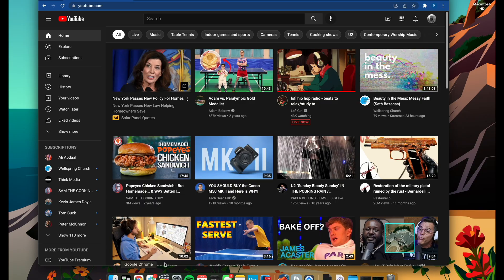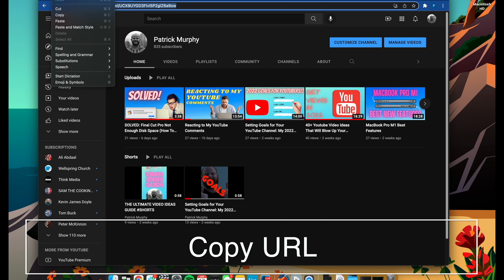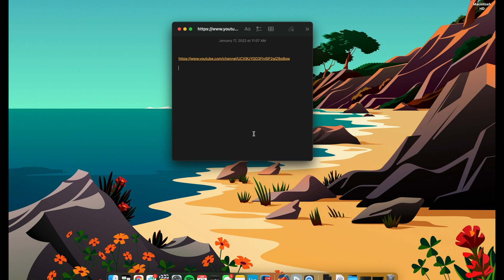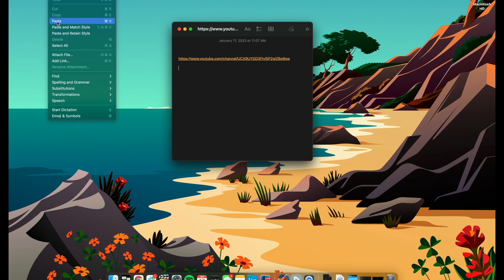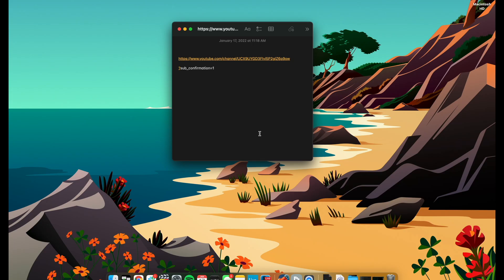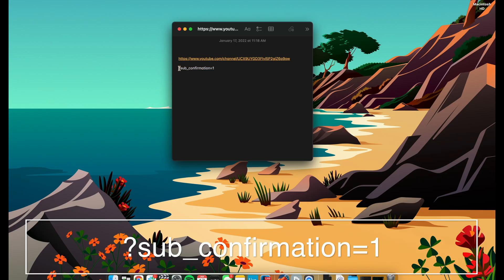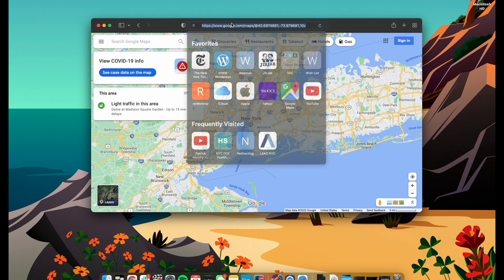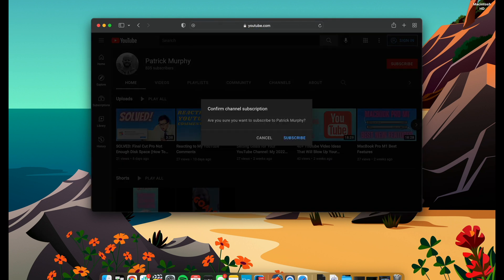How to Make a YouTube Subscription Link for Your Channel in 2022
COPY THIS TEXT: ?sub_confirmation=1

TIMECODES:
0:00 - Intro
1:12 - Why do you need a subscribe link in 2022 (How to get more subscribers)
1:44 - How to create a subscribe link
2:55 - Code you need to create a YouTube subscribe link
3:21 - How to use a YouTube subscribe link
3:53 - Outro

Gear I Use:
Sony ZVE 10

Mic (DJI Mic)
Mic (Samson Q2U)
Mic (Rode Videomic Go 2)

My Favorite Backpack (Lowepro Fastback)
Aoka Tripod
16" Macbook Pro M1 Max